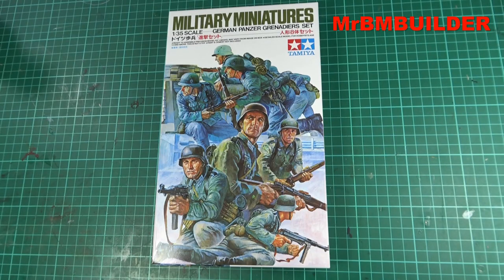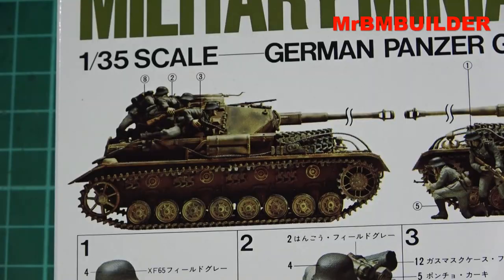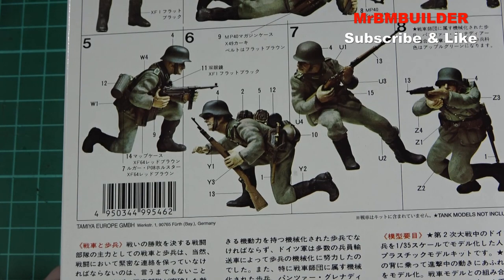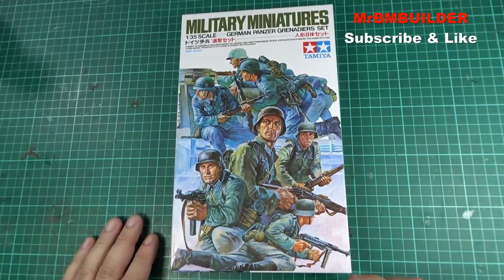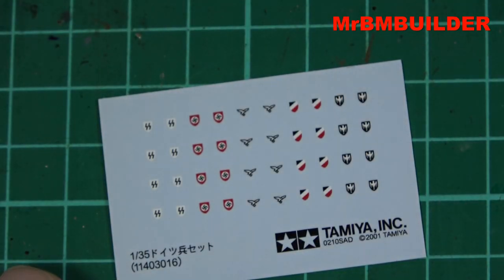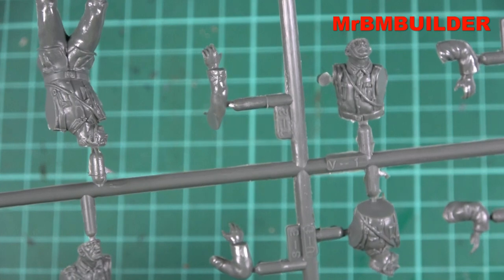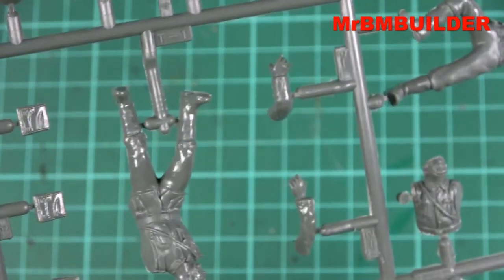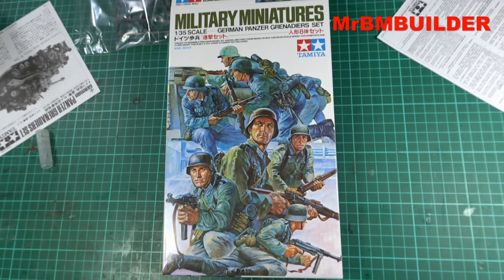Tamiya German Panzer Grenadiers 1/35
Tamiya 35061 1/35 German Panzer Grenadiers Set Plastic Model Kit